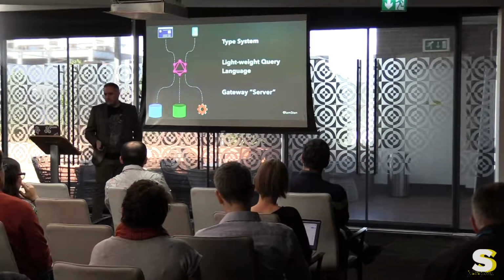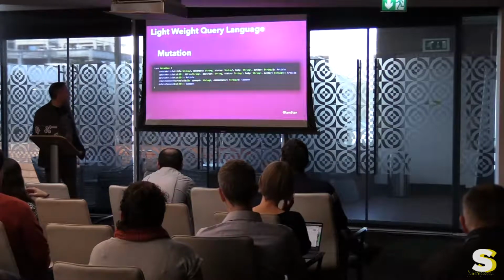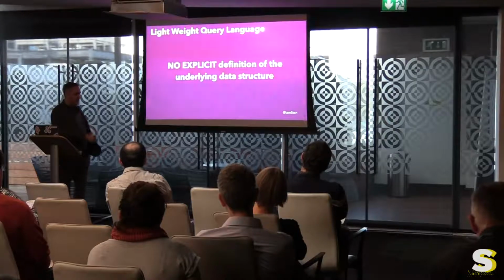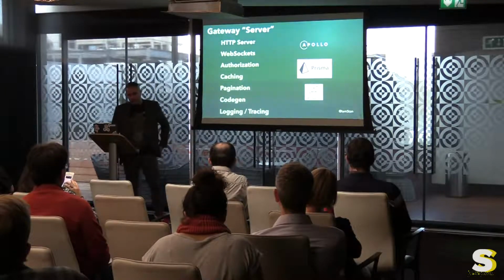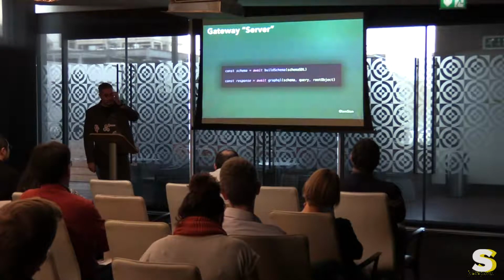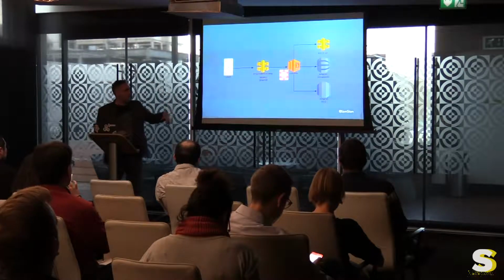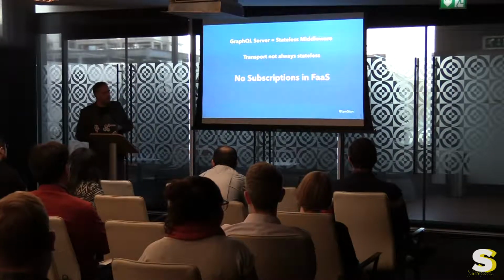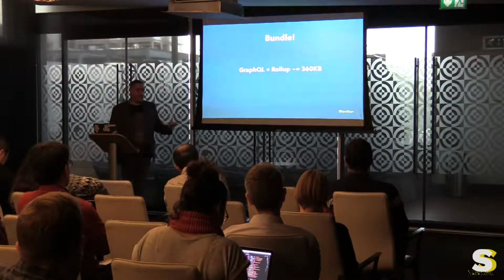Serverless Computing London: Ant Stanley - GraphQL and Serverless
In this talk, Ant focuses on implementing GraphQL in a Serverless environment, exploring the trade-offs and emerging practices.